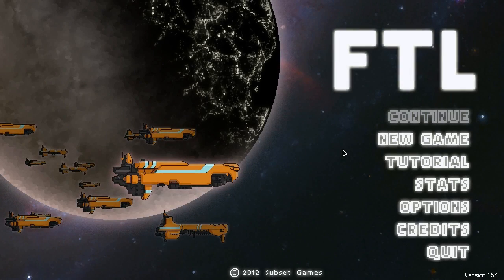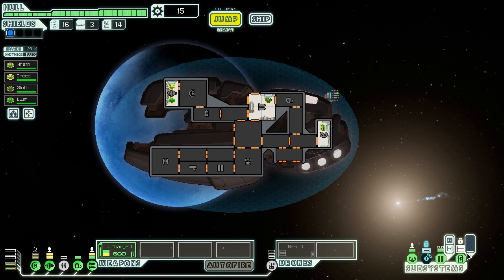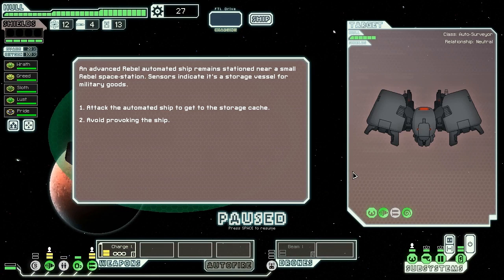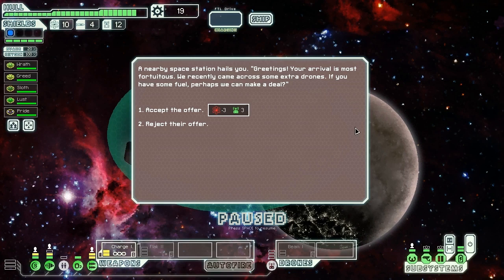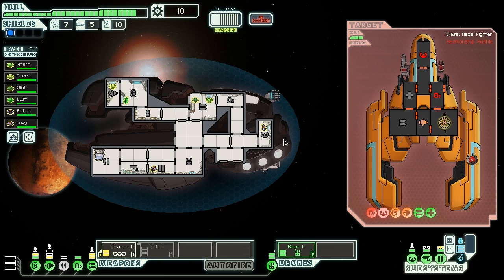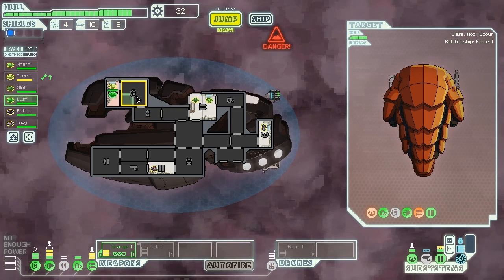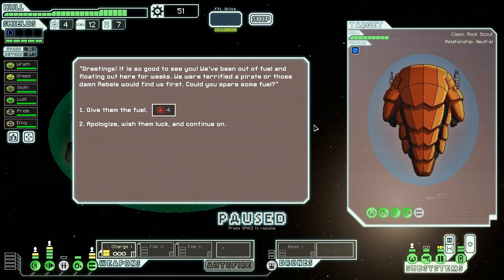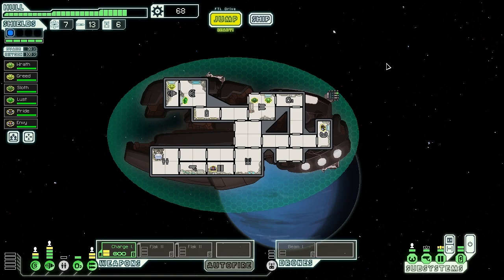Power Struggle - VoV Plays FTL AE: Zoltan Cruiser Type C - Part 1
We set out to face Advanced editions new challenges in our Zoltan Cruiser Type C, the VSS Damnation! Can we make our way through FTL's newest challenges? Watch and see!